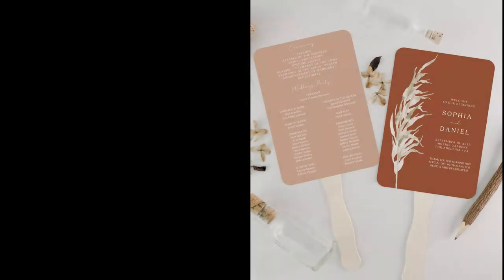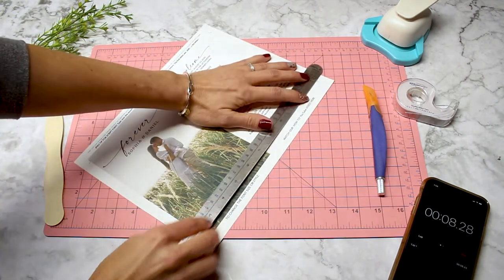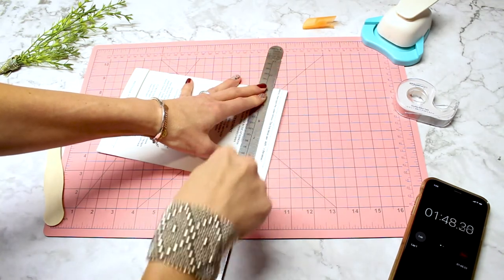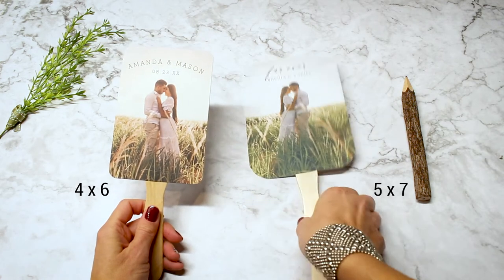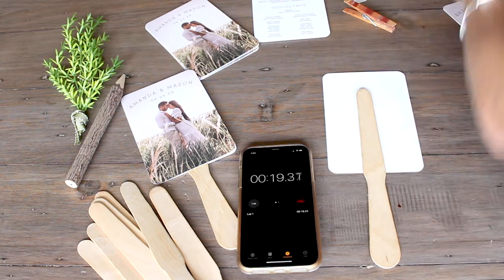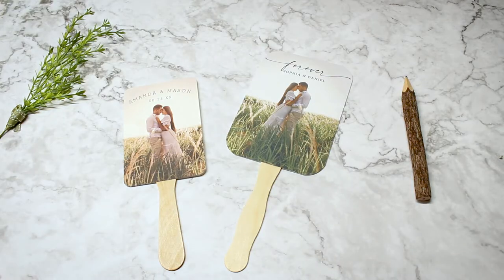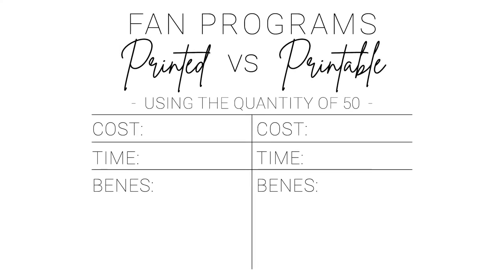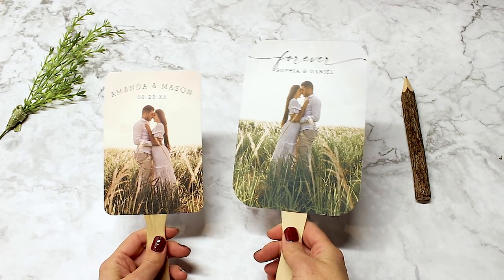How to Make Wedding Fan Programs? Printable Template on Etsy or Printed and Shipped on Zazzle?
Wedding Fan Program Templates are a popular wedding program design for outdoor summer weddings. How do you make them and which design is right for you? DIY printable templates on Etsy or printed and shipped by Zazzle if you do not have time to do it yourself. In this video we compare the assembling time, price and benefits of both a printable wedding fan program and a printed wedding fan program. We hope this helps you make a decision about which fan program will work for your wedding!

The printable fan program can be found on our Etsy shop:
Creative Union Design (see link below). And the printed wedding fan program can be found on our Zazzle shop (link also below).

Here are links to the products that were used in this video*

Items needed for printable fan program:

110lb White Matte Card Stock:

Wood Handles:

Corner Rounder:

Double Sided Tape Dispenser:

X-Acto Knife:

Self Healing Cutting Mat:

Video Credit (wedding ceremony):
Pavel Danilyuk